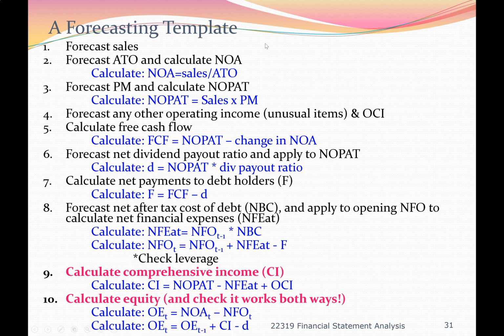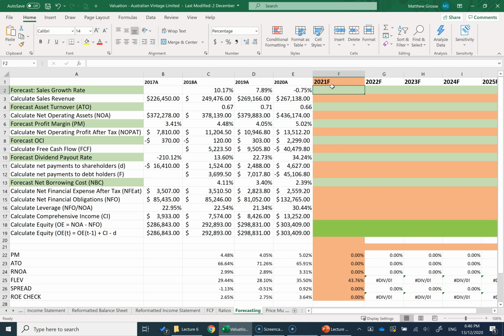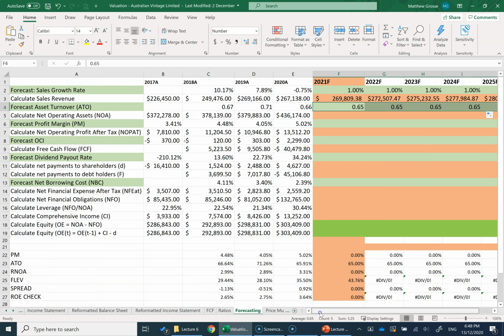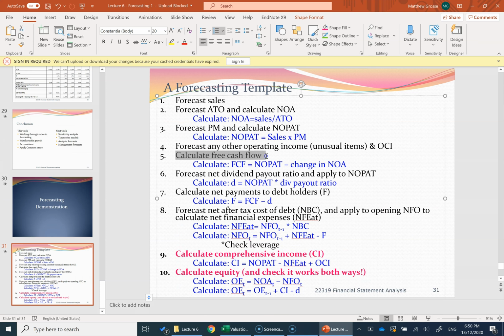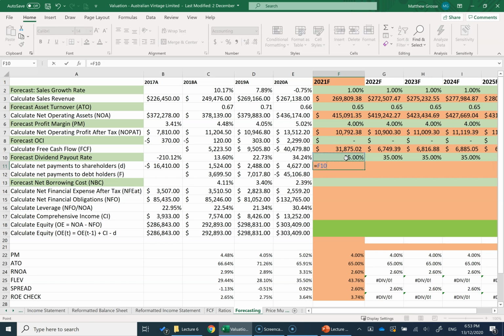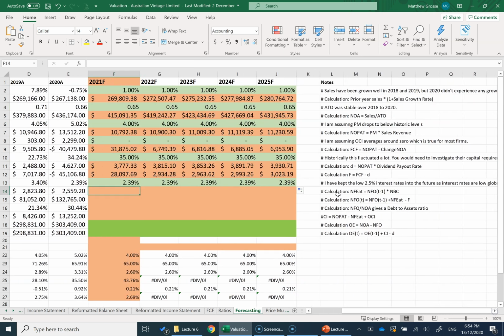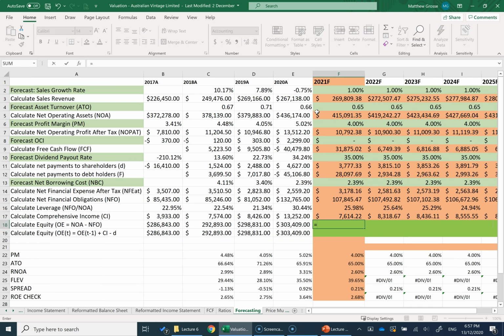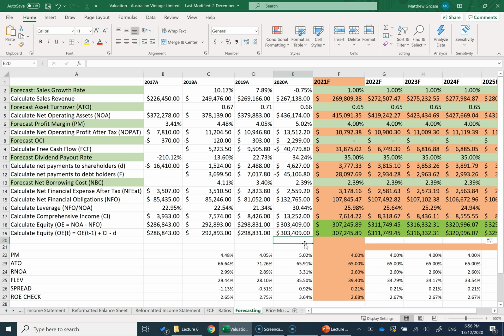Forecasting financial statements demonstration